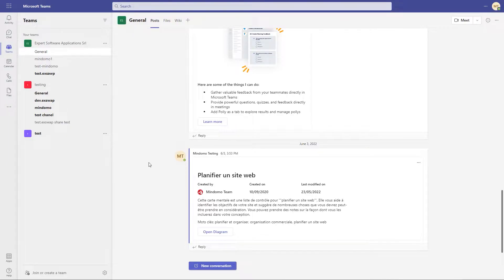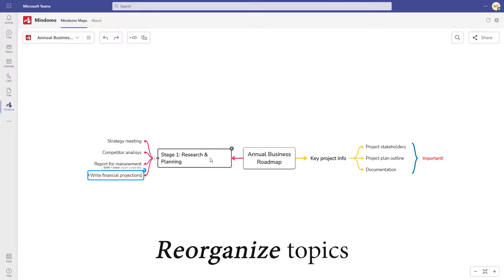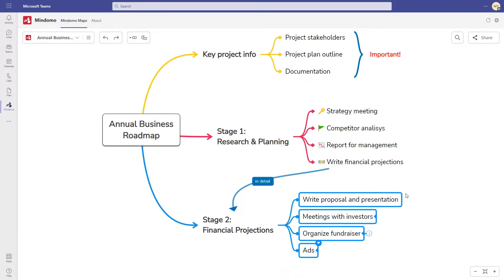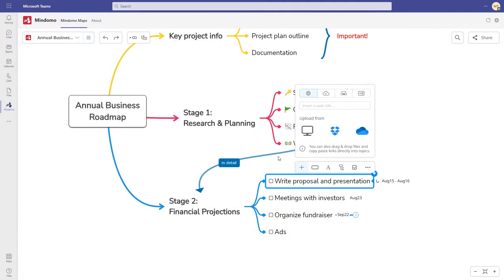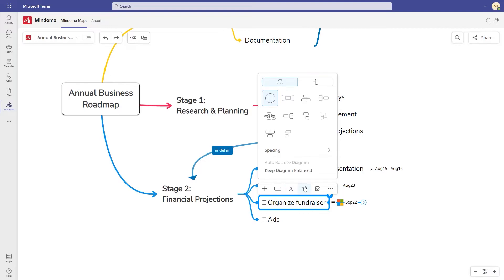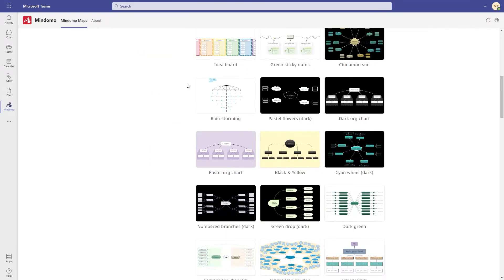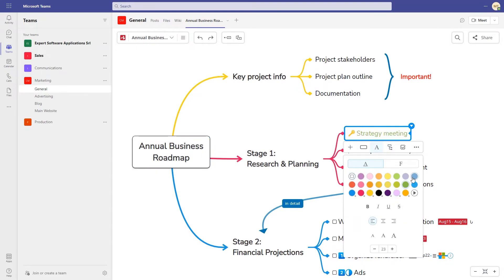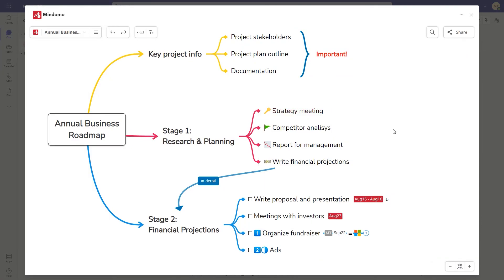Mindomo - Microsoft Teams demo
This is a demonstration of how to use Mindomo inside Microsoft Teams.